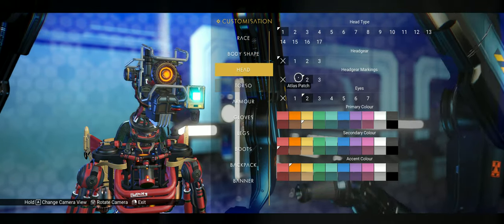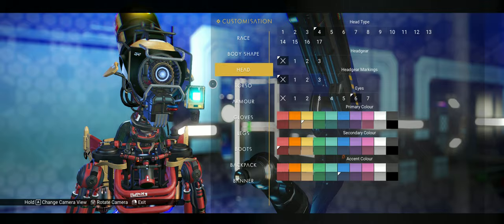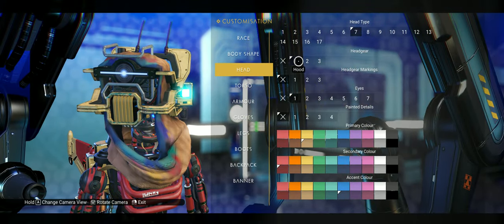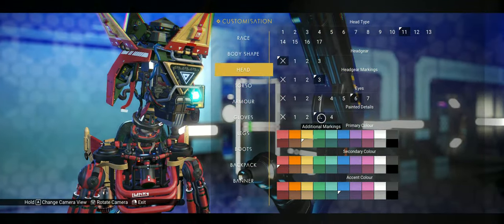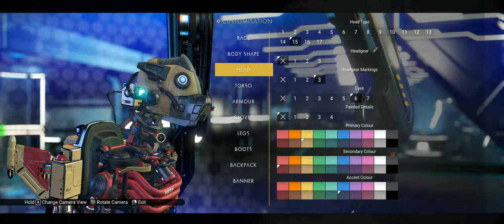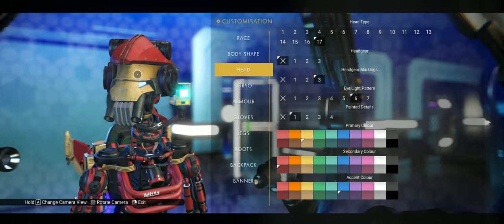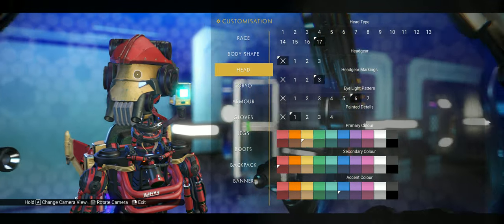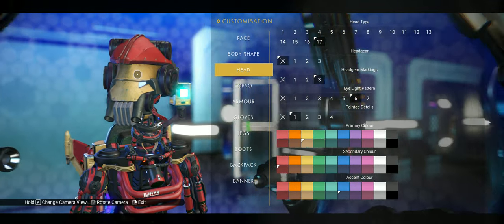All Autophage customization options in No Man's Sky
This video is a showcase of all the new Autophage head, body, and armor types added to No Man's Sky so you can check them out before buying them.  I hope this will save you some time in deciding which ones you want to unlock and which you can skip.